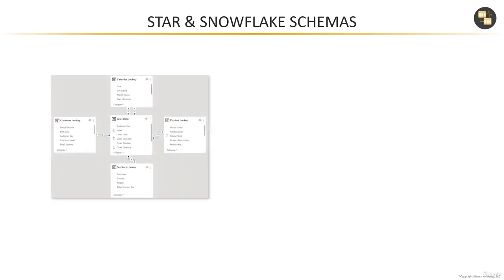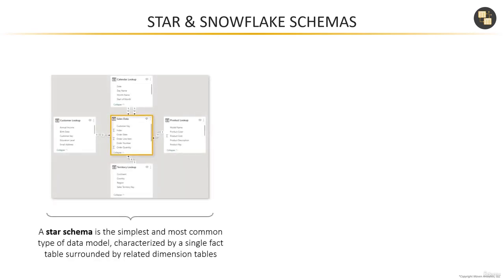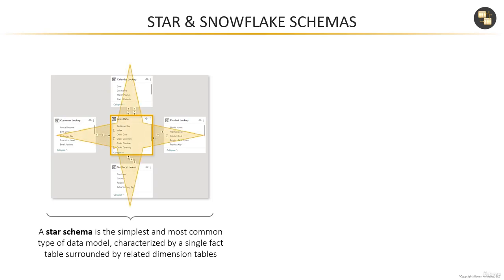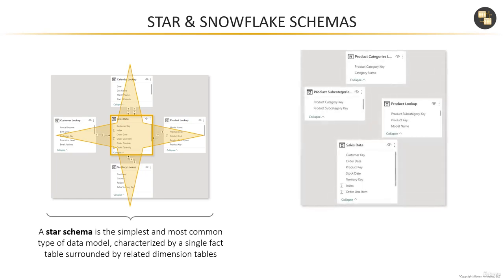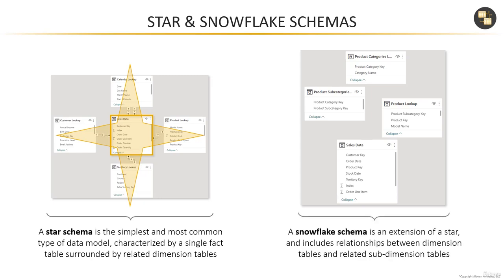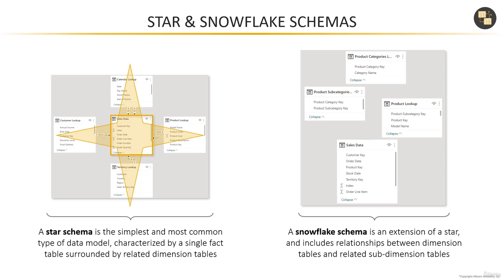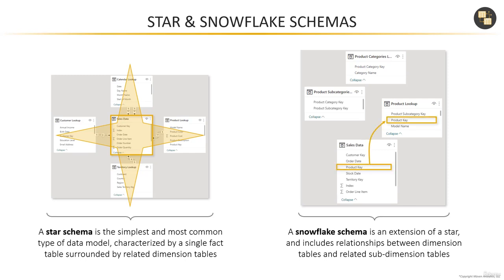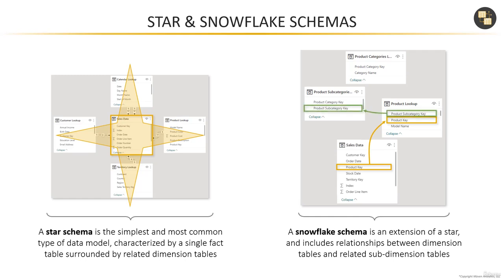Star vs Snowflake Schema in Power BI | Data Modeling Explained Simply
In this video, you’ll learn the difference between Star Schema and Snowflake Schema, two common data modeling approaches used in Power BI and BI systems.

We’ll explain how each schema works, compare their structure, performance, and complexity, and show why Star Schema is usually the best choice for Power BI. You’ll also learn when a Snowflake Schema may still be useful.

This is a key concept for building fast reports, simpler DAX, and scalable data models.

📌 What you’ll learn:

What a Star Schema is

What a Snowflake Schema is

Star vs Snowflake (clear comparison)

Performance & DAX impact

Best practices for Power BI data models